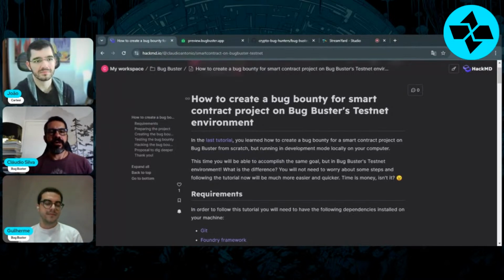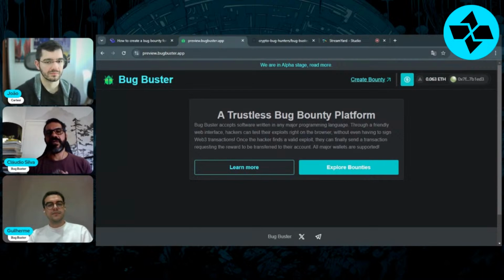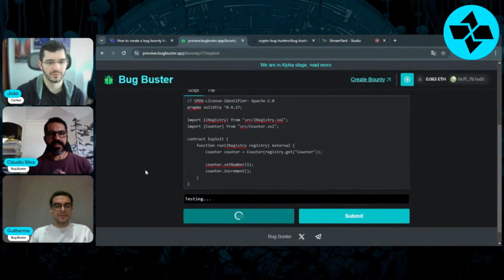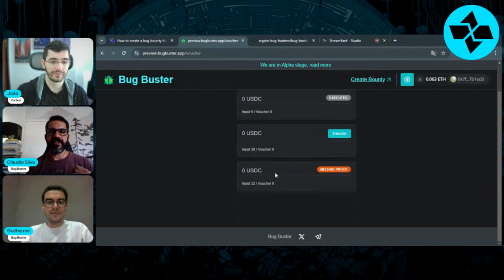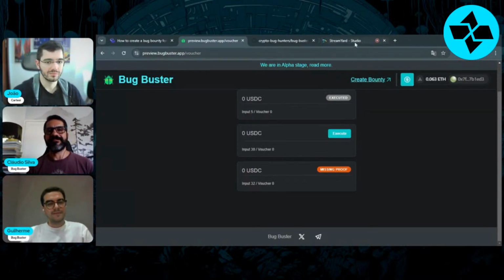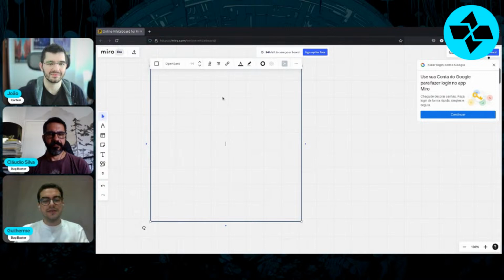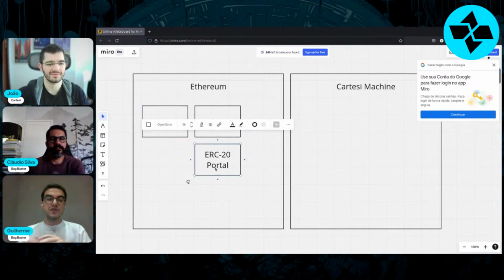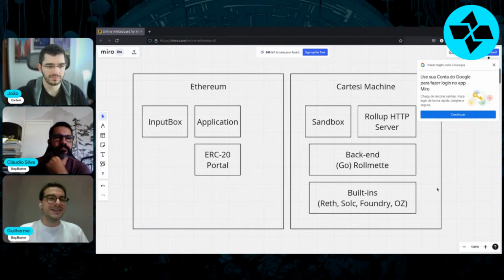Brain to Board with Bug Buster Core Team Members, Guilherme Dantas and Cláudio Silva | S3 EP3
​Welcome to "I Build, Therefore I am," Series 3 - Brain to Board! Be set for a podcast ride where we dig deep into the nuts and bolts of Web3 through engaging technical discussions. This series brings Web3 architectures to life using a whiteboard teaching style to make even the most complex designs easy to relate with.

​In this episode, Joao, our Lead Developer Advocate at Cartesi, is joined by Guilherme Dantas and Cláudio Silva, Core Team members of Bug Buster, to explore how their platform is bringing fairness and transparency to bug bounty programs.

Chapters:
00:00 Bug Buster Overview
03:28 Unique Features of Bug Buster
06:20 Birth of Bug Buster & Experiment Week Origins
08:45 Live Demo: Creating a Smart Contract Bounty
13:04 Submitting the Bounty & Transaction Confirmation
16:05 Exploitation Demo: Testing & Execution
20:00 Exploit Success & Voucher Check
21:16 Evolution & Future Developments
28:37 Whiteboard Session: System Architecture Deep Dive
35:40 Technical Decisions & Challenges
39:01 Building Community & Ecosystem
40:26 Rapid Fire Session
47:16 Educational Impact & Final Thoughts

​About Bug Buster:
​Bug Buster is a trustless bug bounty platform powered by Cartesi Rollups designed to bring fairness and transparency to security programs. The platform ensures whitehat hackers receive guaranteed payouts while allowing developers to create decentralized bug bounties. With a seamless web interface and a deterministic RISC-V machine that boots Linux, Bug Buster redefines how security vulnerabilities are discovered and rewarded in Web3.

​About Cartesi:
​Cartesi is a powerful modular blockchain protocol that supercharges the Web3 space. Cartesi equips developers with access to a full Linux environment through its native virtual machine and high-performance rollups designed to support next-generation dApps.

Follow on X or our other social channels to keep in the loop on news and developments